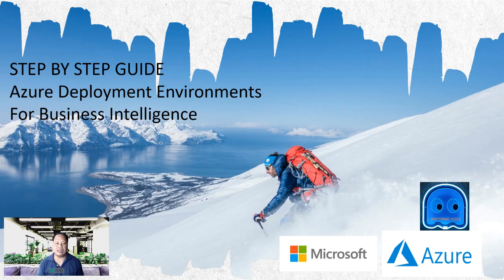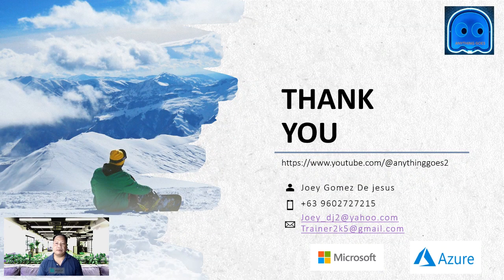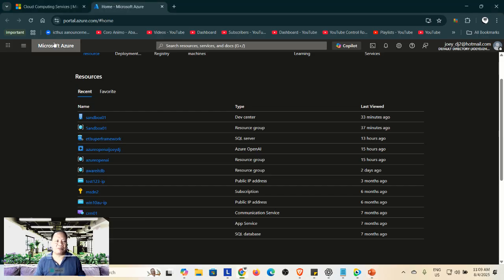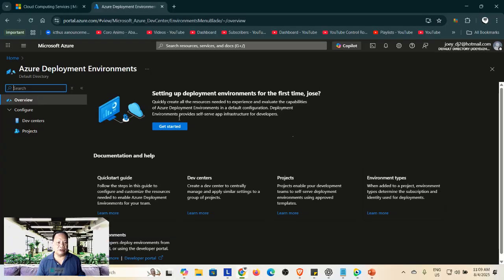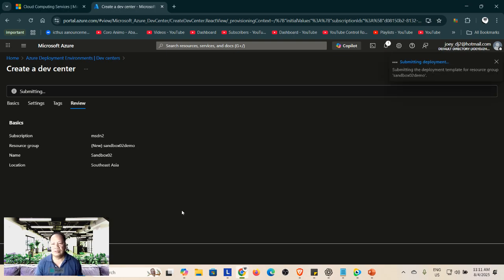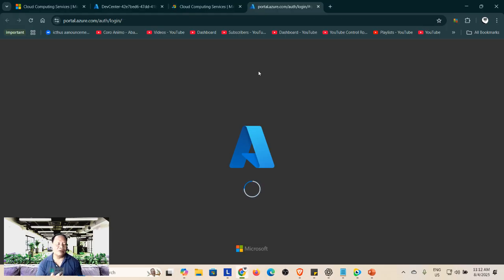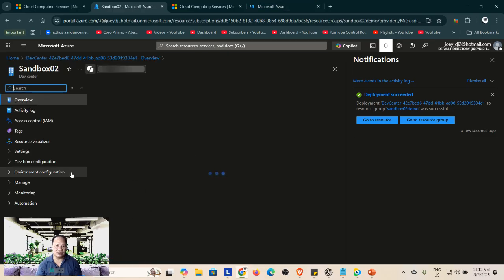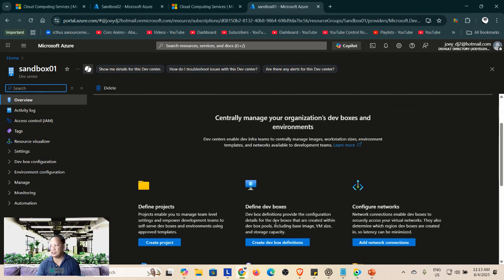Azure Deployment Environment (ADE)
Azure Deployment Environment
by joey gomez de jesus

Business Insight Engineering Free Training

WHAT IS AZURE DEPLOYMENT ENVIRONMENT

An Azure Deployment Environment (ADE) is a service in Azure that allows teams to quickly and consistently spin up pre-configured cloud environments for development, testing, or production. It’s designed to help organizations standardize deployments while giving developers self-service access to approved templates.

Key Points About Azure Deployment Environments
Pre-configured Templates
Admins define environment templates using Infrastructure as Code (IaC) (like ARM, Bicep, or Terraform).
Developers deploy these environments in a few clicks without worrying about setup details.
Uses Azure Active Directory to control who can create, modify, or delete environments.
Consistency Across Teams
Ensures all environments follow company policies (networking, security, cost management).
Reduces "it works on my machine" issues by giving everyone the same setup.
Cost Management
Can be configured to auto-delete or auto-shutdown environments to save costs.
Teams can monitor usage and spend per environment.
Integration with DevOps
Works with Azure DevOps, GitHub Actions, and CI/CD pipelines.
Useful for spinning up test environments for every pull request or release

USe Cases

Development sandboxes
✅QA / testing environments
✅ Training labs
✅ Demo environments
✅ Pre-prod or staging deployments